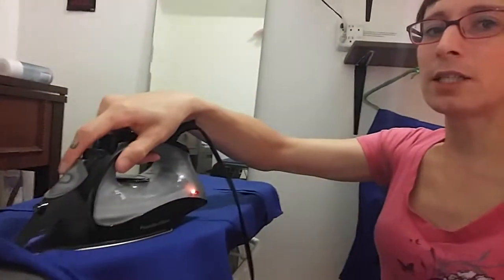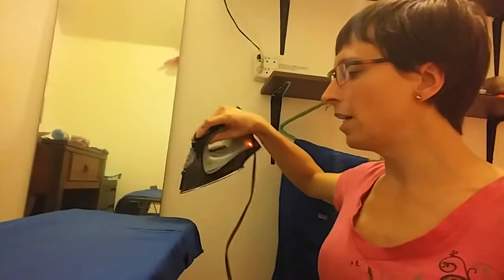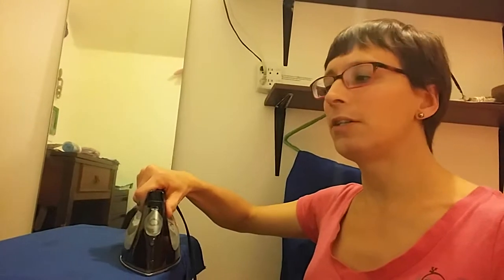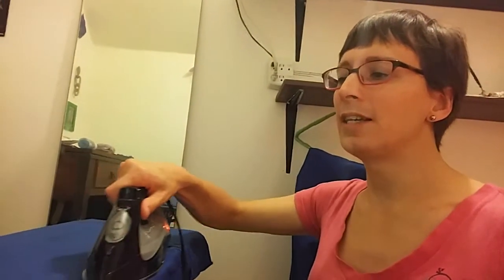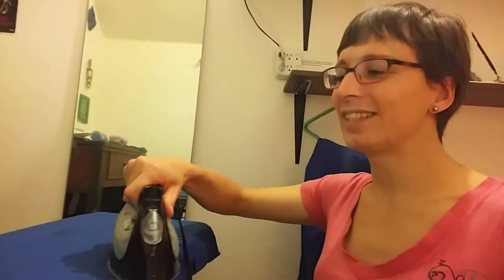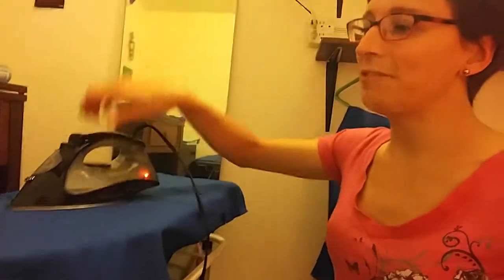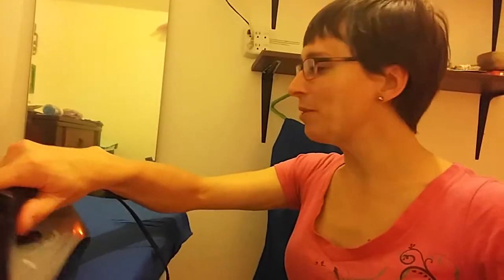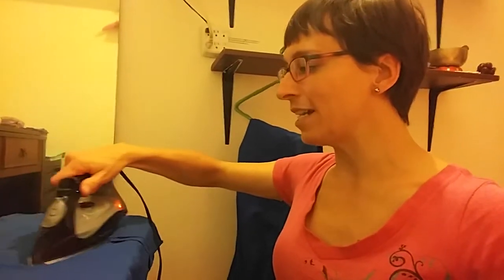Song-a-day 130 - Ironing my scrubs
For the record, 65% polyester, 35% cotton blend is NEAR IMPOSSIBLE to get wrinkles out of. Hang to store only!

Holy goodness, half an hour on a single shirt, how is that even possible 😖